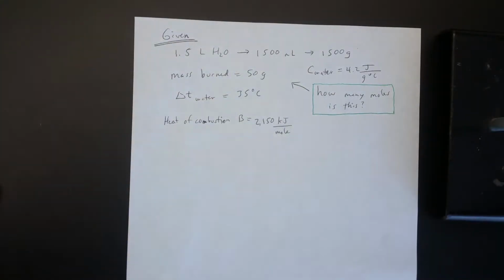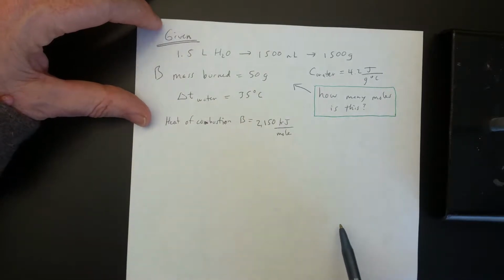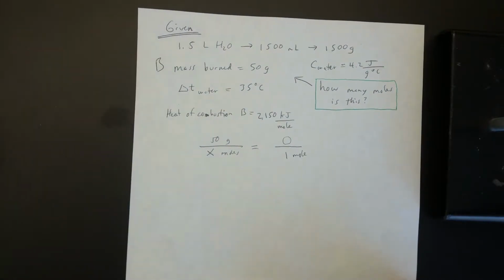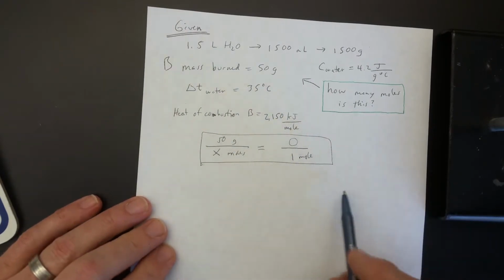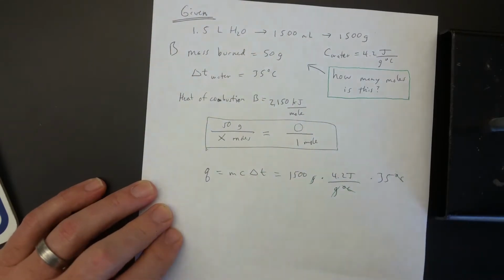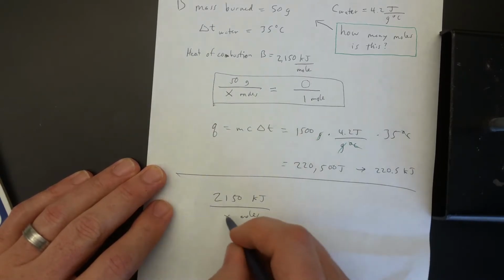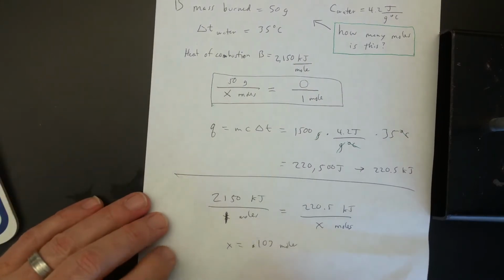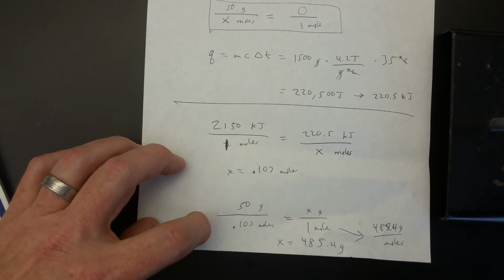What is the molar mass? Energy of a reaction problem.